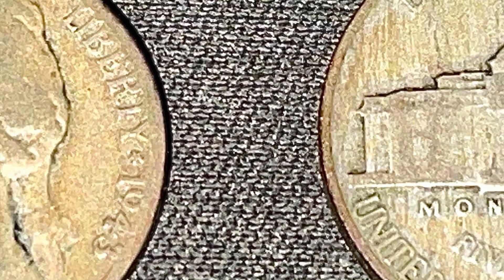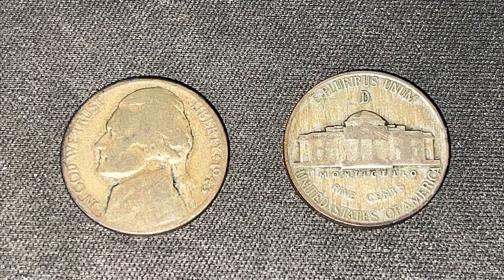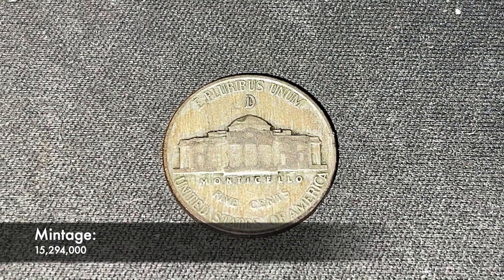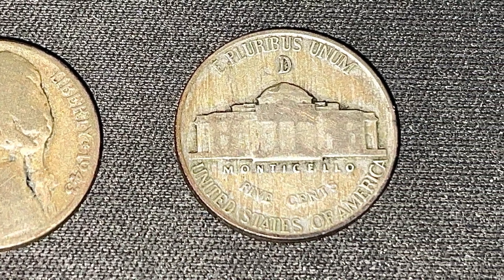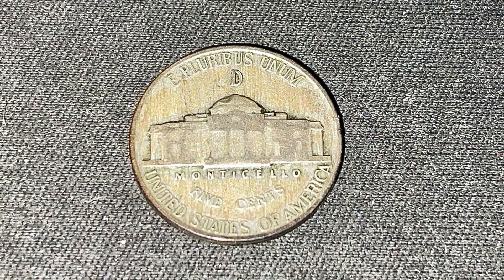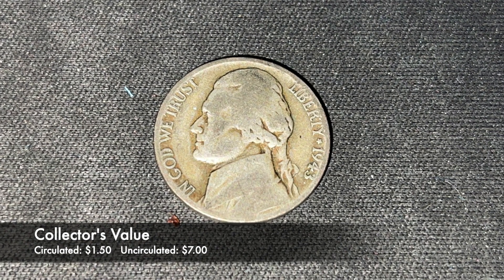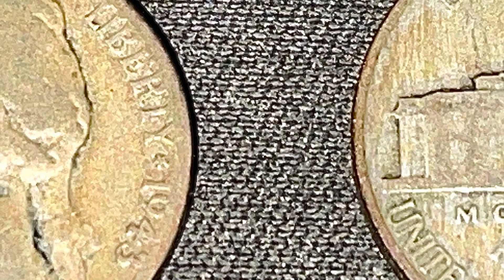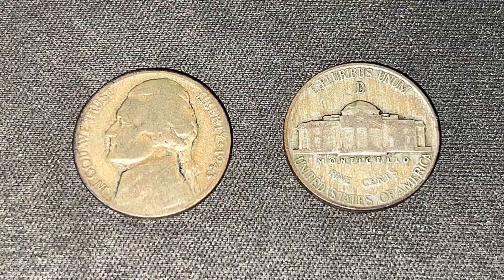This Nickel is Worth $1,840 | 1943 D Silver Jefferson Nickel